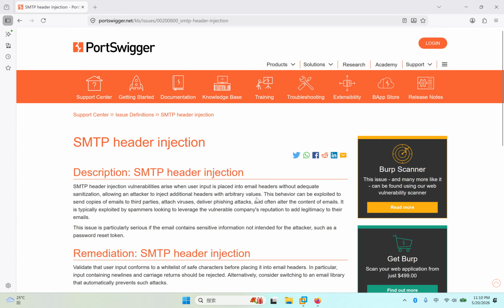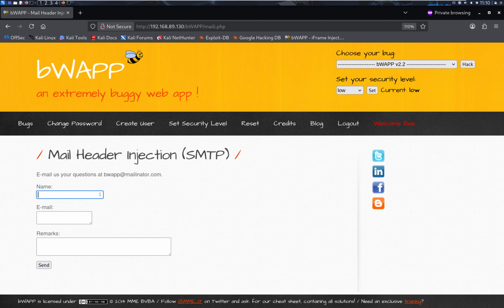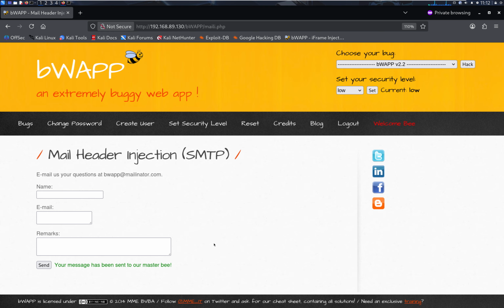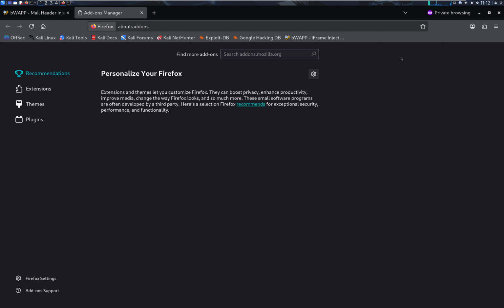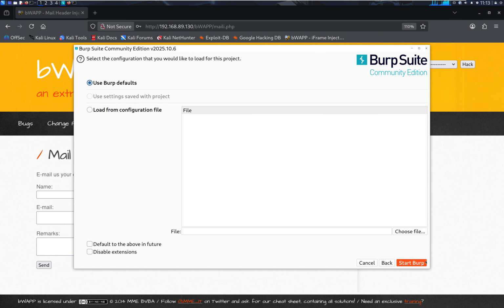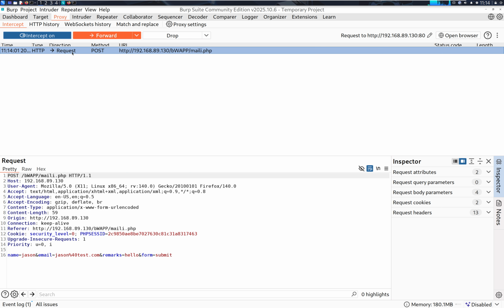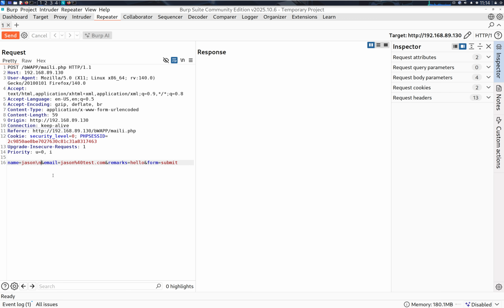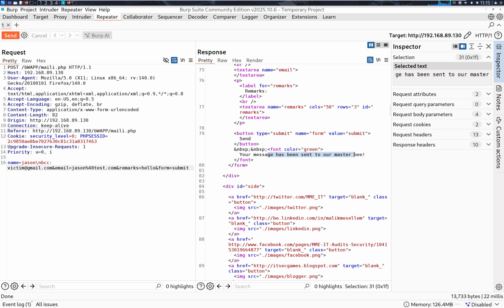bWAPP Tutorial for Beginners (2026) | Mail Header Injection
In this video, we perform a detailed walkthrough of SMTP Injection (Mail Header Injection) in the vulnerable web application bWAPP.

We analyze both the Low and Medium security levels by reviewing the actual PHP source code and understanding why the vulnerability exists.

🔍 In this tutorial, you will learn:

What SMTP Injection / Email Header Injection is
How PHP mail() becomes vulnerable
How attackers inject SMTP headers using CRLF/newline characters
Why LOW security in bWAPP is fully vulnerable
Why MEDIUM security is still potentially exploitable
Difference between frontend validation and backend sanitization
How SMTP servers parse email headers
Why CRLF Injection is dangerous
How attackers can abuse BCC/CC headers
Secure coding recommendations to prevent Mail Header Injection